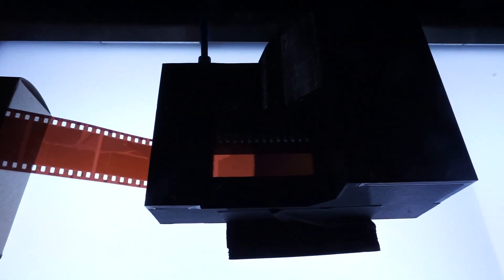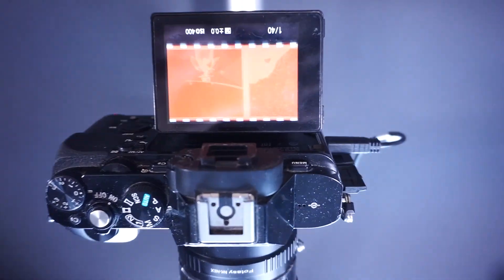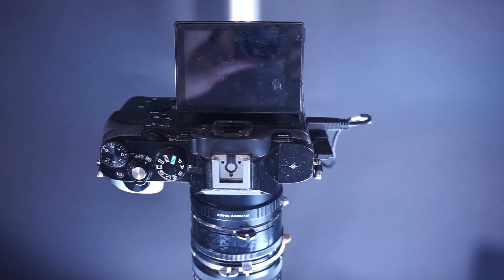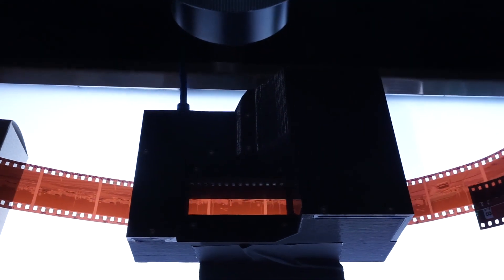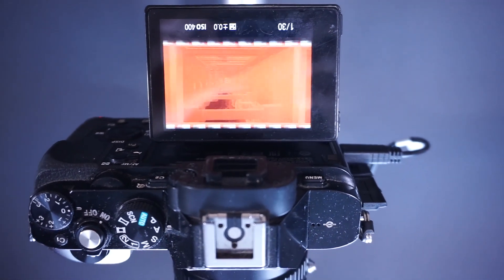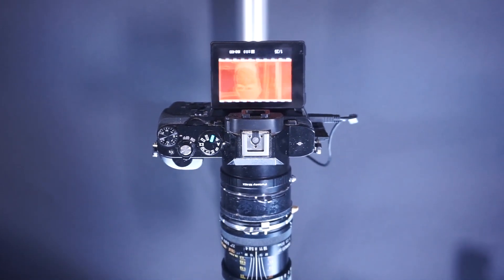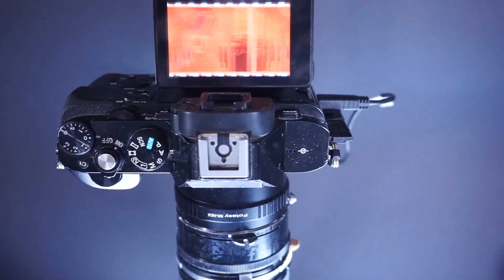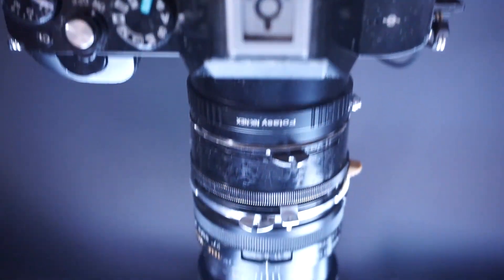CAMERADACTYL MONGOOSE FAST 35MM FILM SCANNING (Kickstarter Video)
The Cameradactyl Mongoose is an automated 35mm film carrier which will advance between frames and trigger an attached camera.  Please check out the Kickstarter page and the Setup and User Manuals on Youtube for more information.